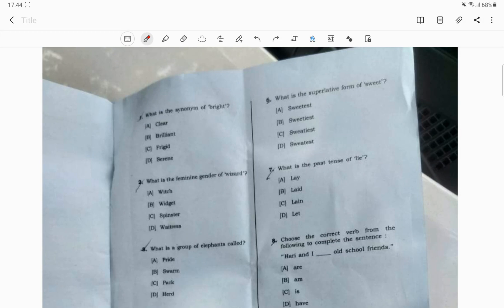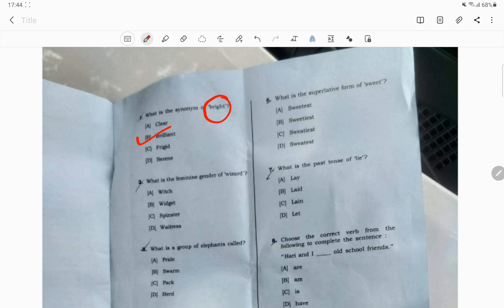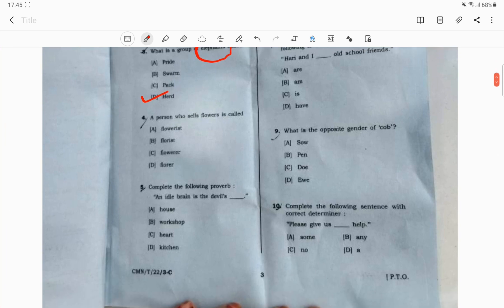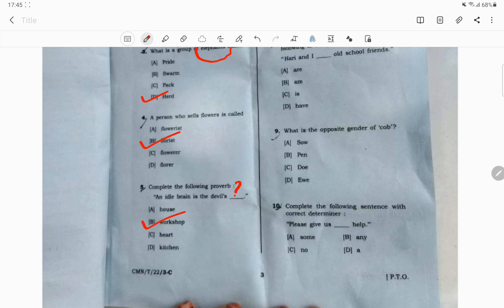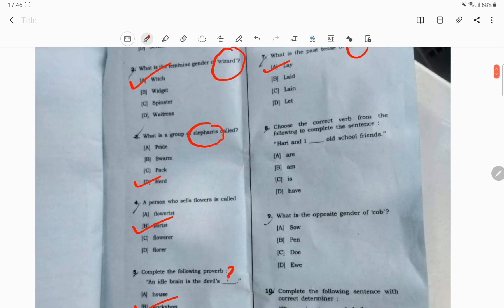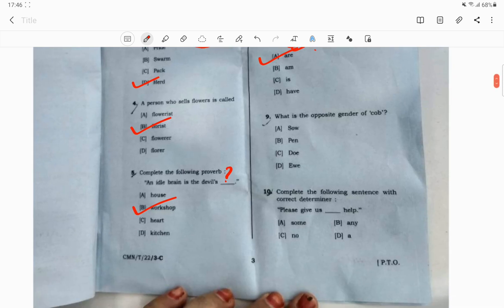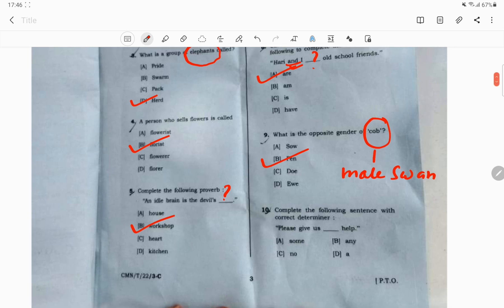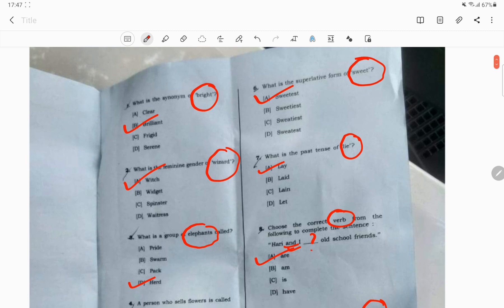DHS technical English Questions Answers Discussion || DHS grade 3 paper solved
In this video we have discussed the English grammar questions of DHS Technical exam 2022.